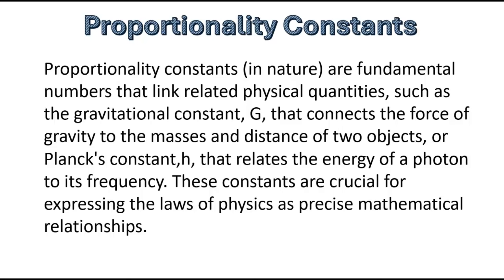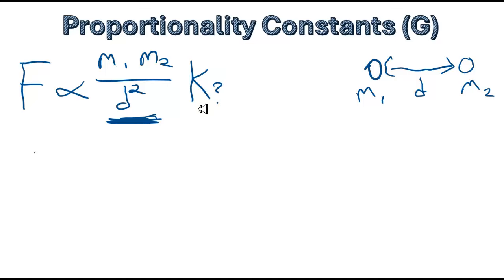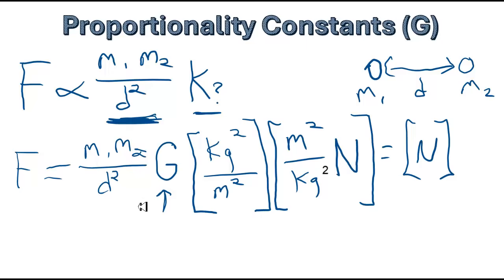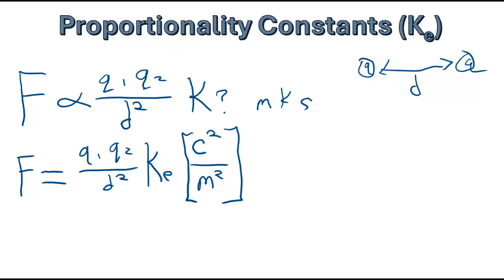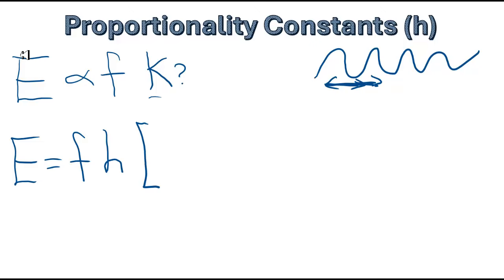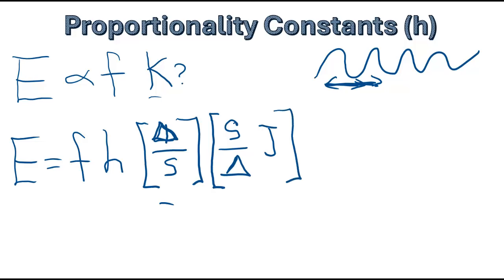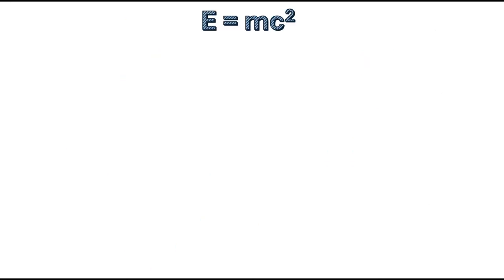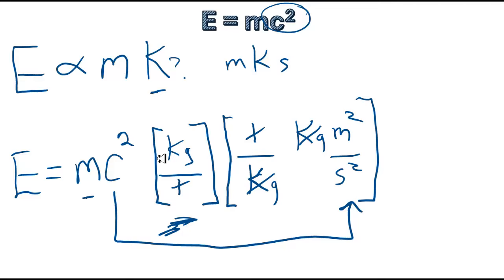On Proportionality Constants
In this video, I do a deep dive into the concept of proportionality constants and in particular, how unit analysis can be used to better understand the constant that appear in the most important equations in physics.